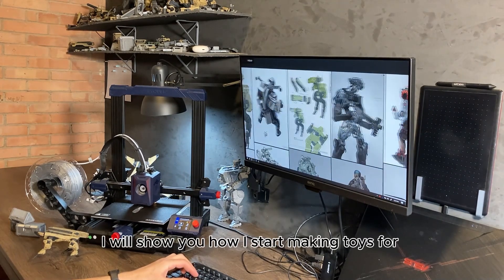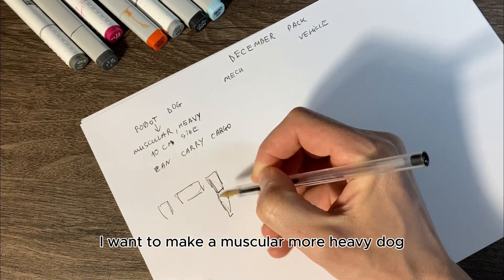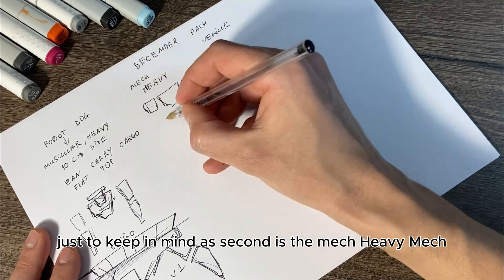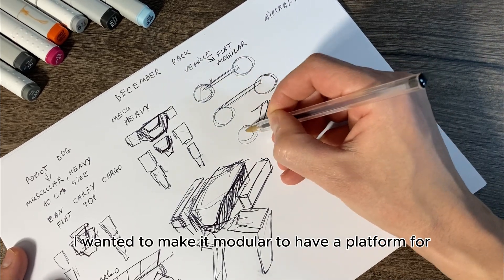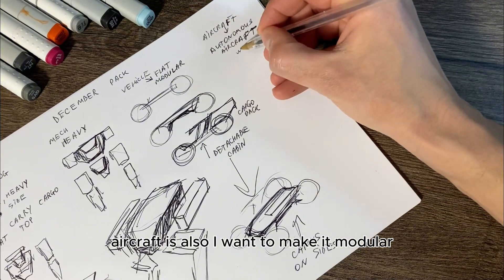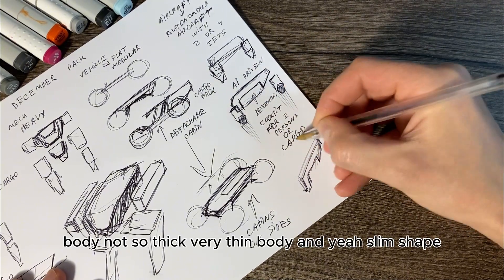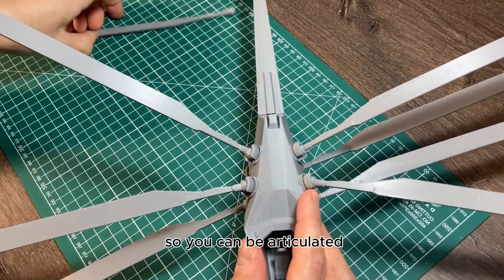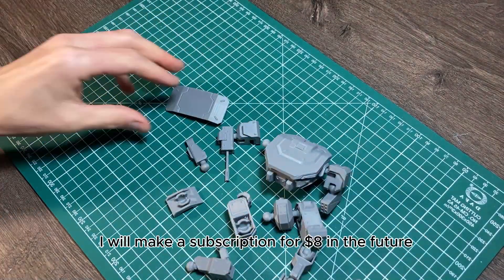How to make toys for 3d printing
From Concept to Creation! Watch me design and 3D model a fun and unique toy, then see it come to life with amazing 3D printing techniques.